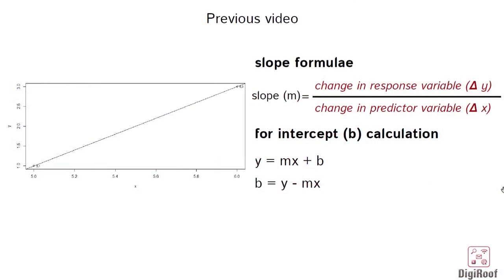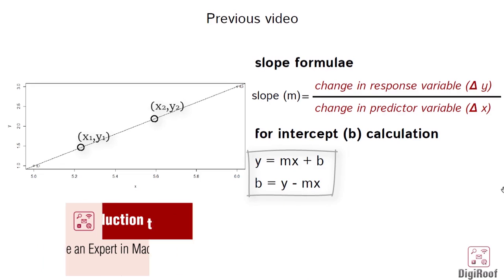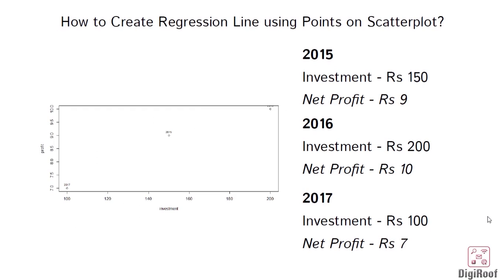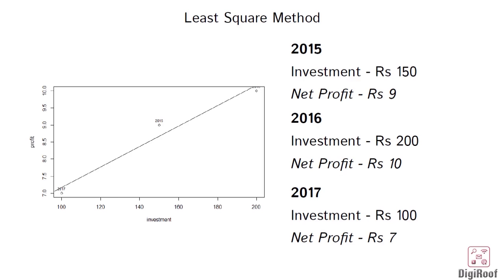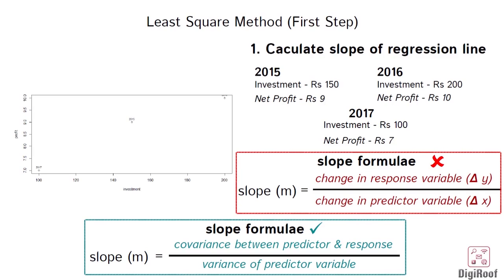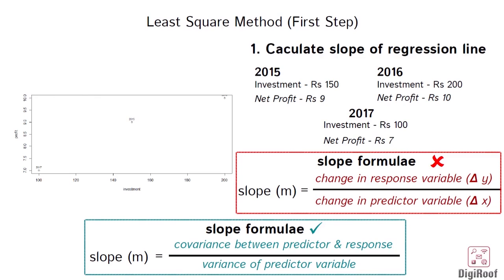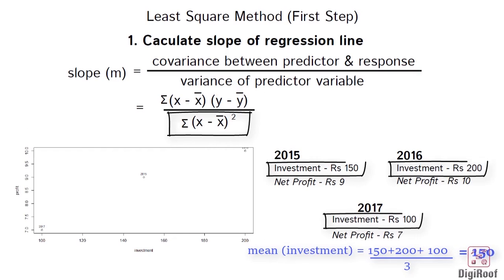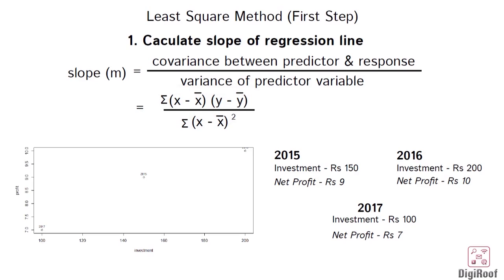Understand the formula of slope in Least Square Method (First example)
This video is part of a course titled “Introduction to Regression using R”. The course would get you up and started with regression, which is a well-known machine learning algorithm. Also, the course would lay the foundation for carrying out data processing, data manipulation and regression inside R. For the complete course along with the exercise files, you can visit any of the following 2 links: